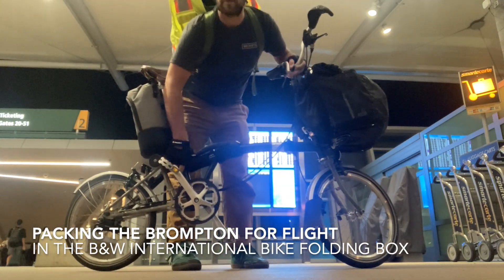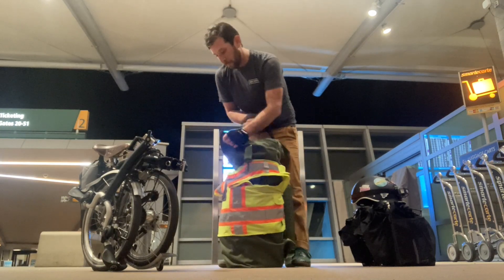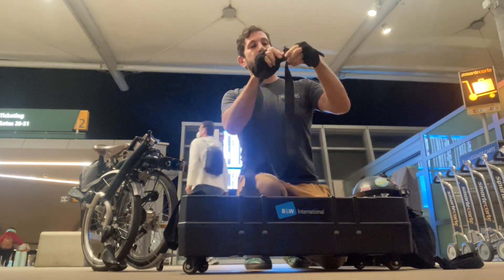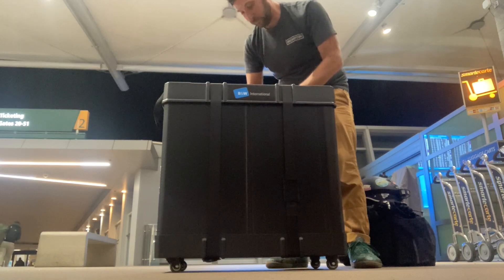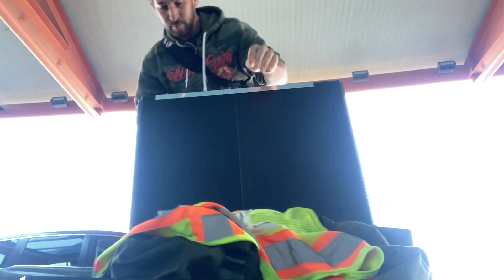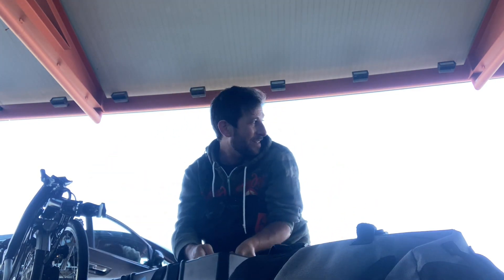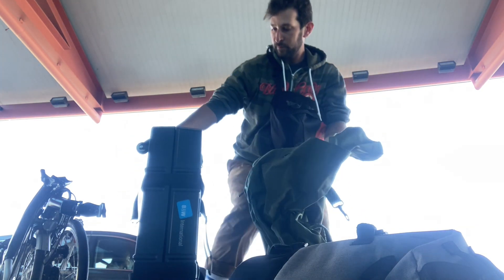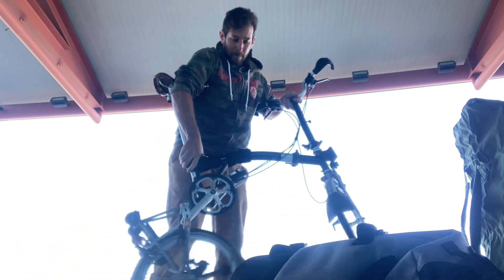Packing and Unpacking a Brompton in a B&W International Folding Bike Box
This is a video between rides, where I haul a B&W International Folding Bike Box on my back, then unpack it at the airport, put my bike in it, and fly. Second half is the unpacking. I hope this is a resource for those interested in flying with their bike, and are consider this box as an option.

This is going to be pretty niche for people with Bromptons or other folding bikes. After watching videos by  @brilliantbikes   and  @PathLessPedaledTV, I wanted to experiment with bringing my bike somewhere.

The TSA in the inspection process broken a handle and one of the buckles, but the bike arrived safely, and the bits that broke are easy enough to fix. The company was responsive and is sending parts.

This isn't sponsored, and I paid full price for everything in the video.